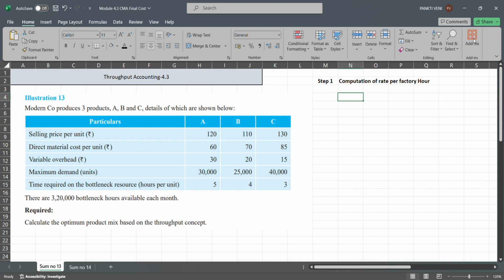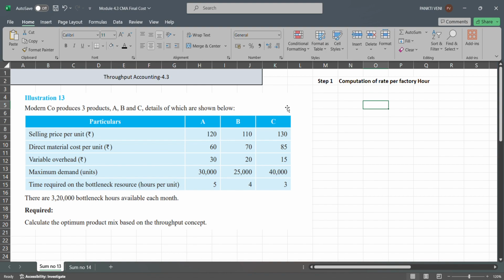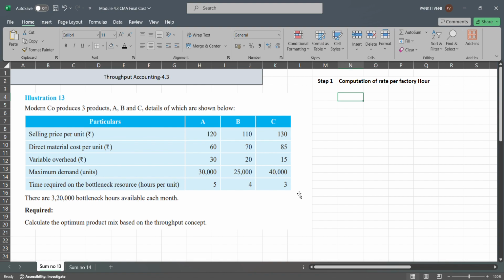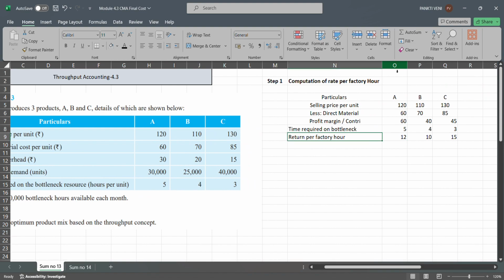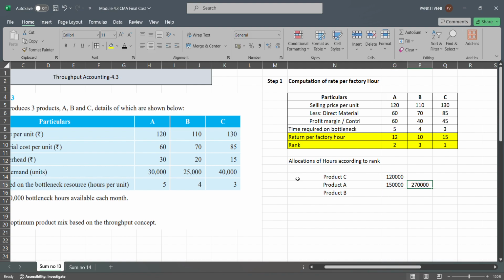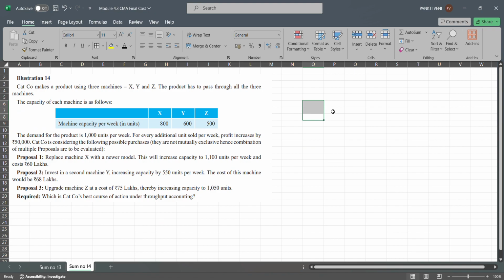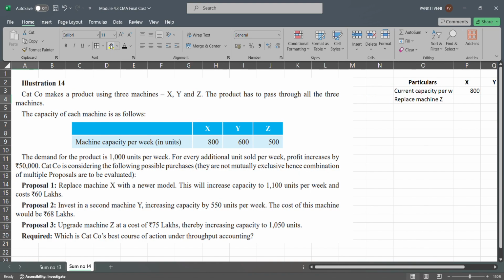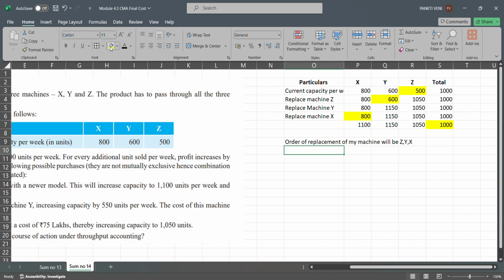CMA Final Strategic Cost Management || Syllabus 2022 || Module 4 - 4.3 Throughput Accounting Part A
CMA  Final Strategic Cost Management Module 4-4.3 - Throughput Accounting Part A - Syllabus 2022